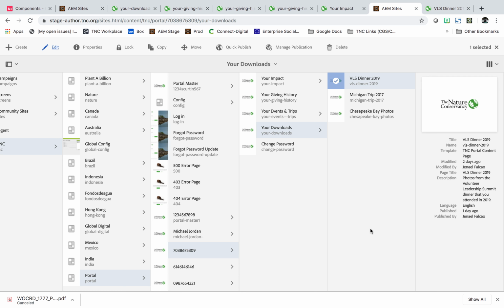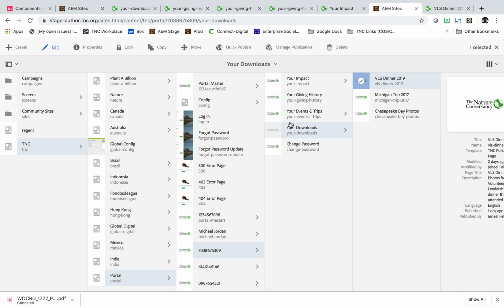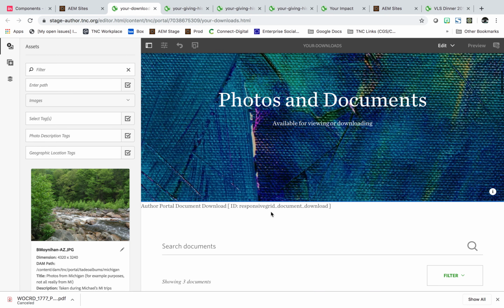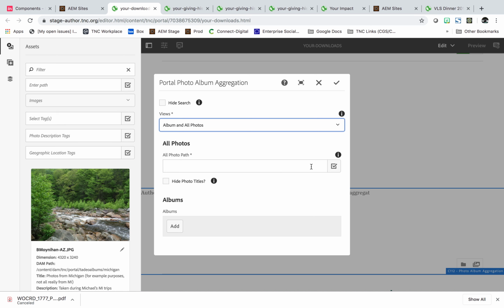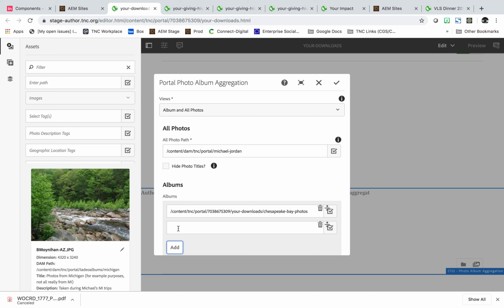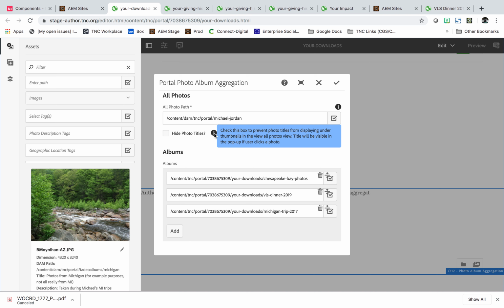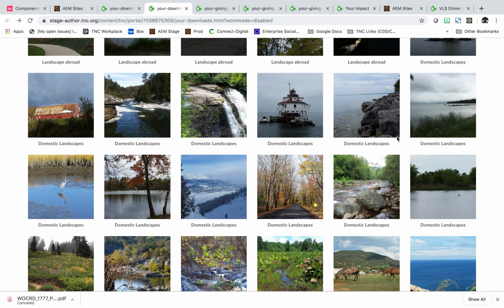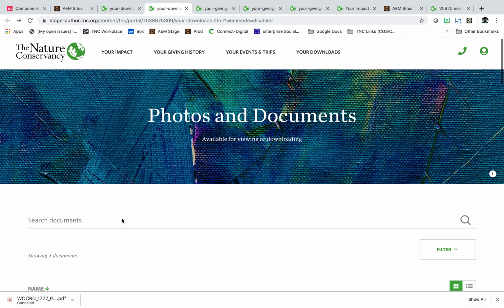Photo Album Aggregation component C112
7min. How to author the photo album aggregation component C112.